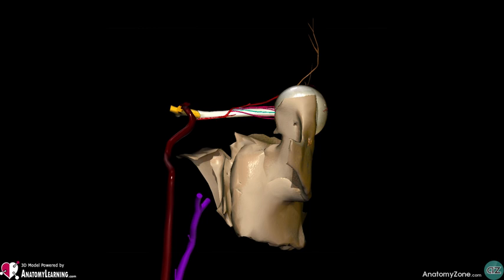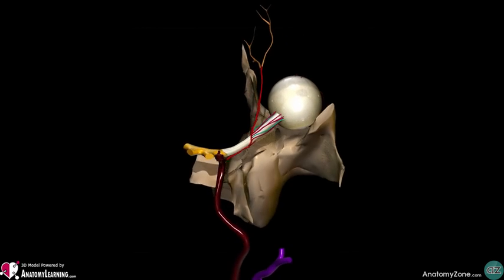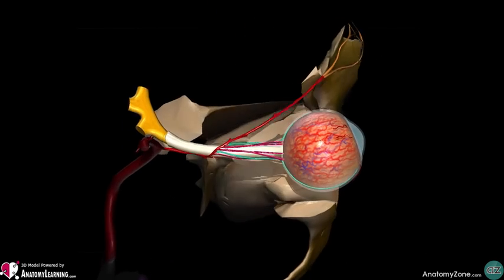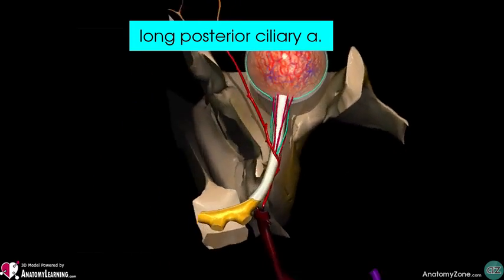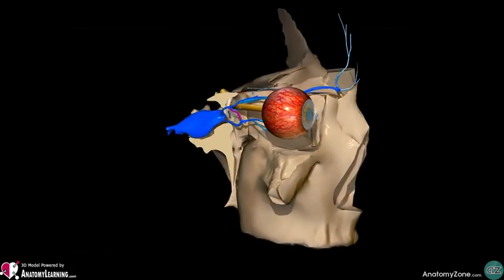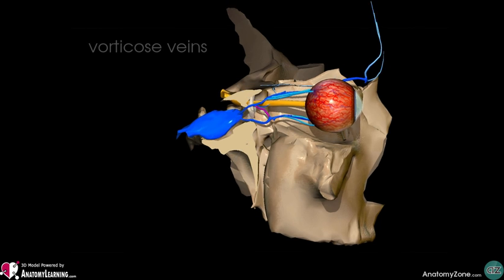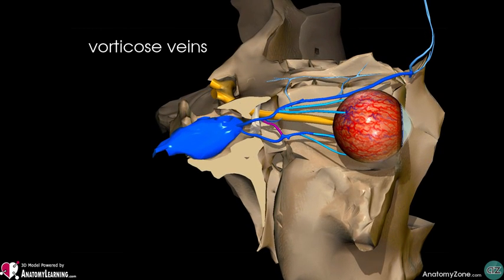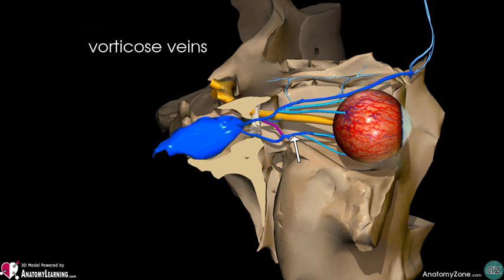Eyeball Blood Supply HIGH